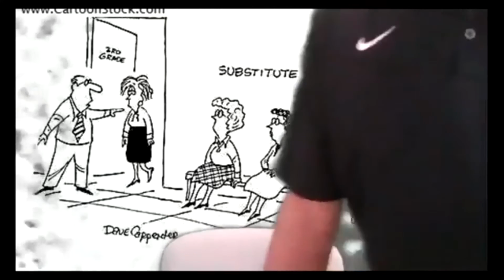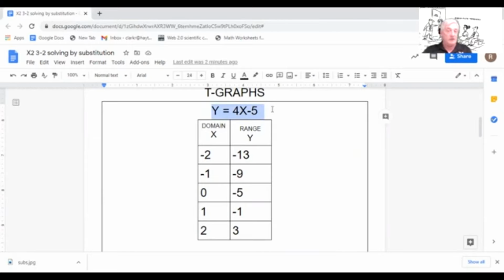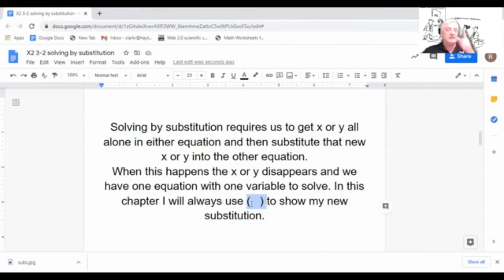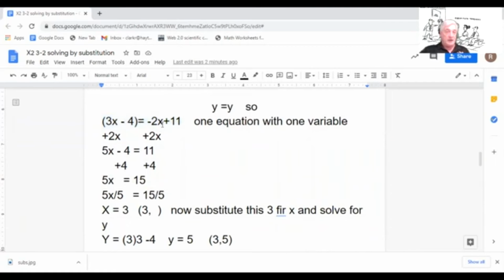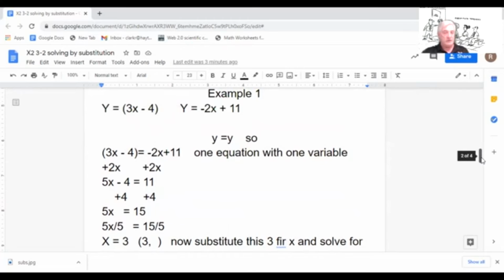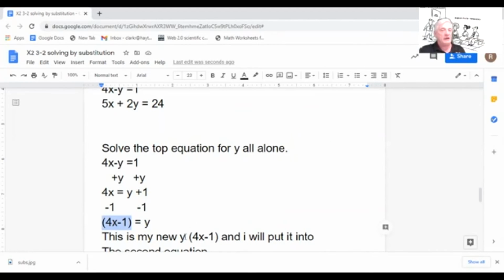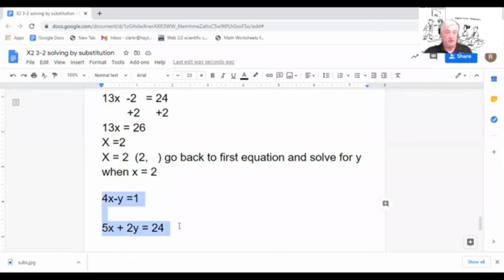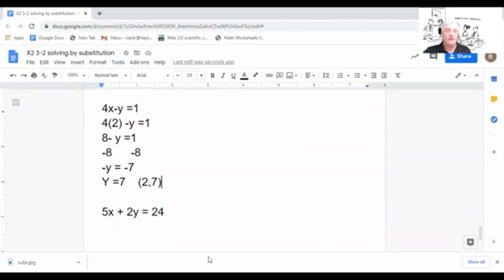Solving Systems of Equations by substitution